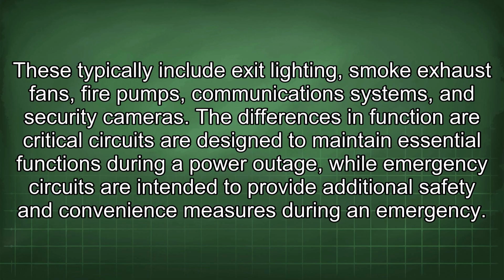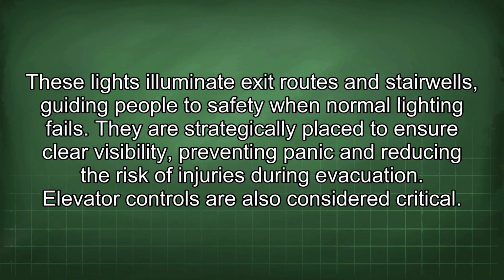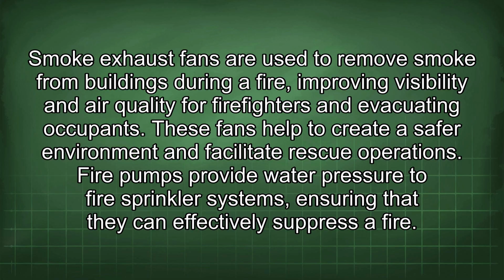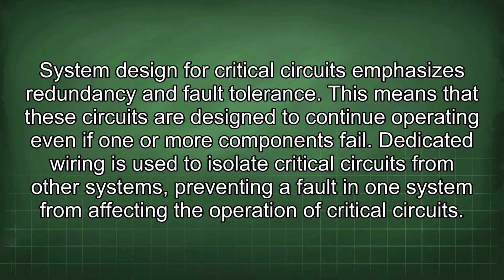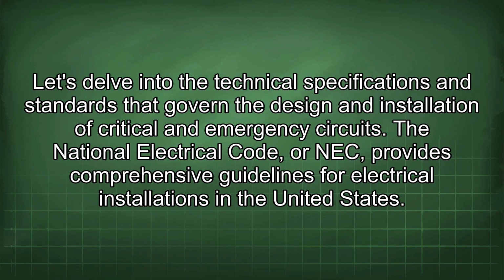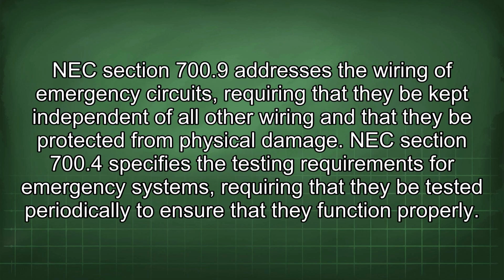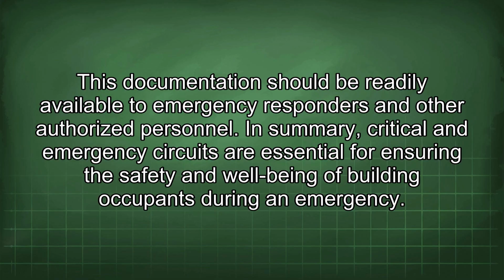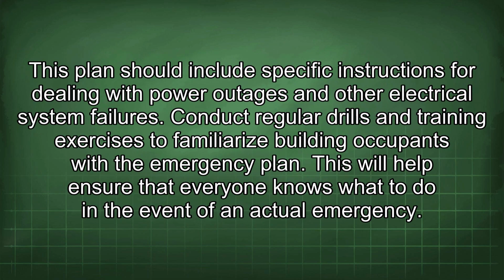Critical vs Emergency Circuits Key Differences Explained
Explore the essential distinctions between critical and emergency circuits. Learn about their functions, power sources, system design, and code requirements. Understand how these circuits ensure safety during emergencies.